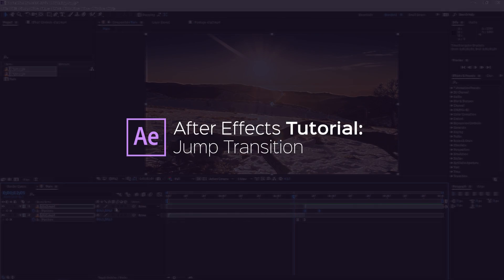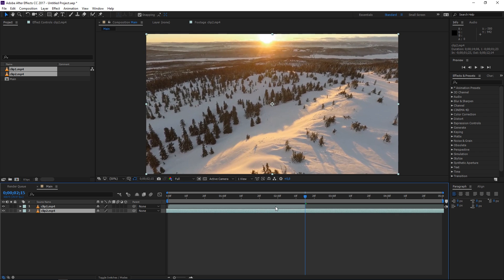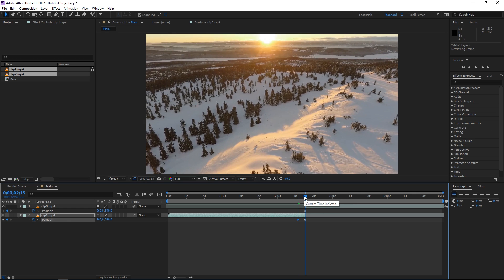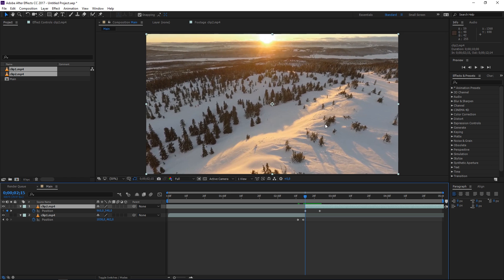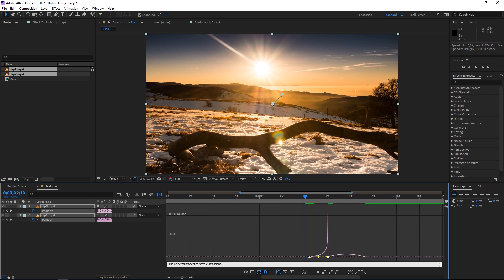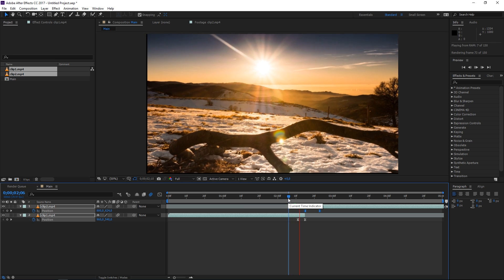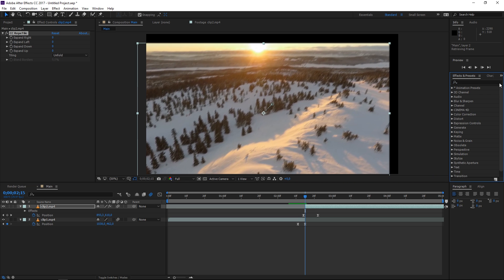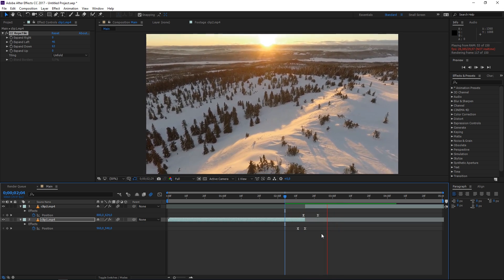After Effects Tutorial | Jump Transition